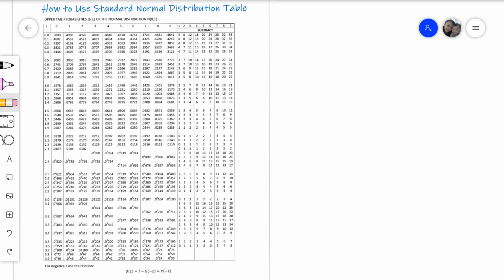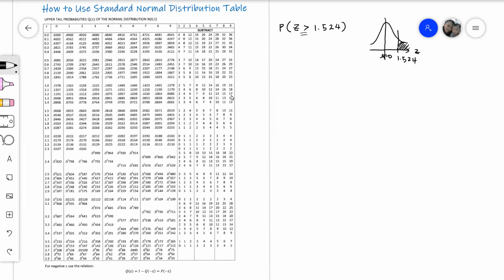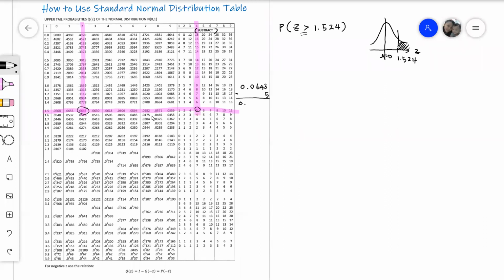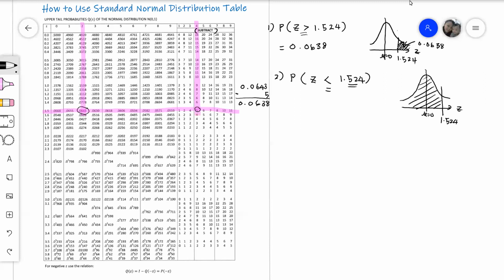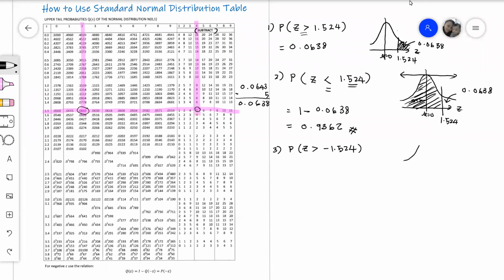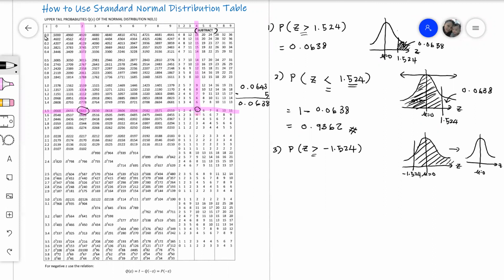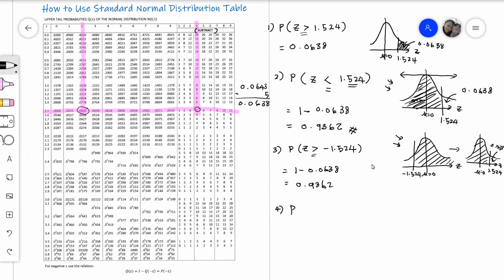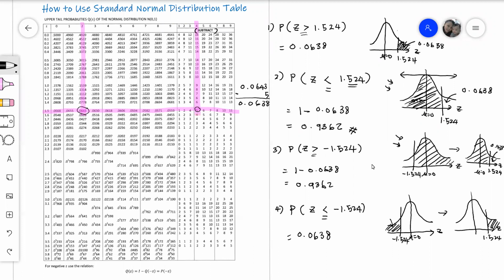How to Use the Standard Normal Distribution Table (Part 2)